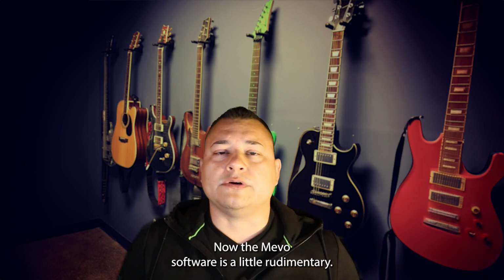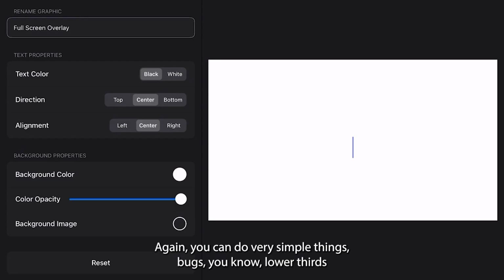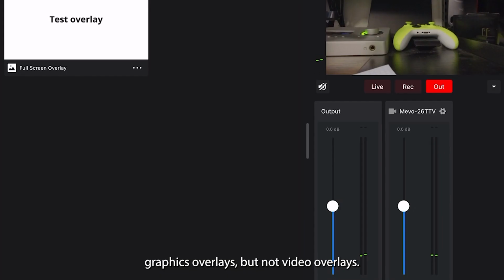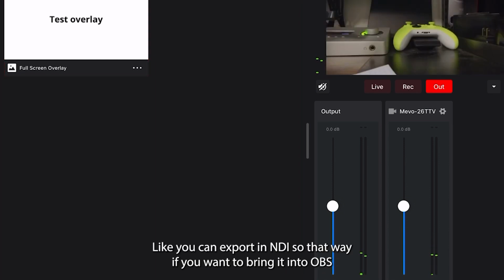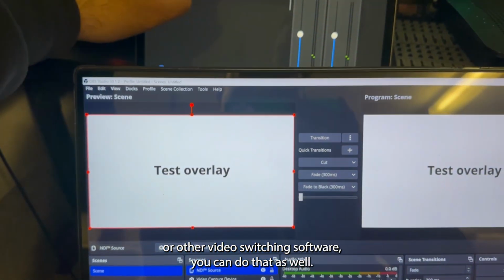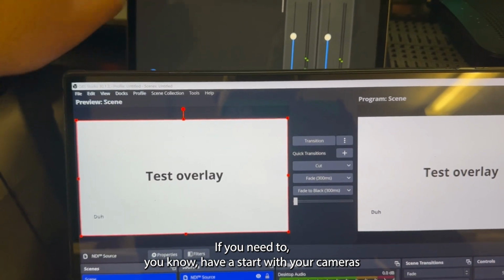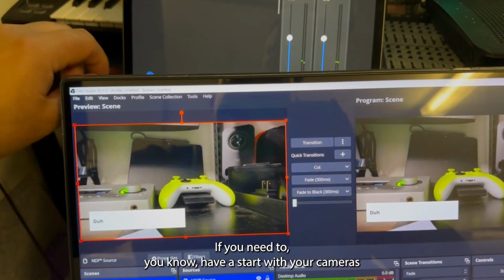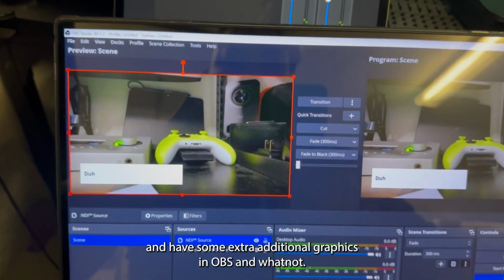Episode 2 Easiest Ways to Stream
We discuss the ways that you can get your videos and feeds online, from simple things to complex feeds and ideas. This is simplified, and we'll go in depth on a lot of these topics as we get further into our episodes. It's a process and you can pick and choose like a buffet. I did go to a lot of Golden Corral as a kid...

Blackmagic Atem/Atom/Adam:

Atomos Ninja:

Atomos Zato:

Mevo Start: